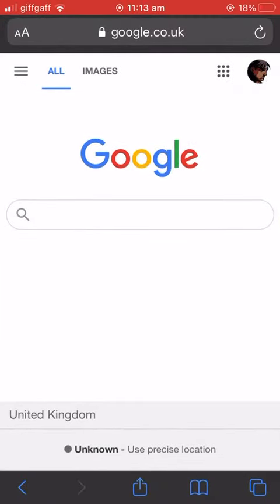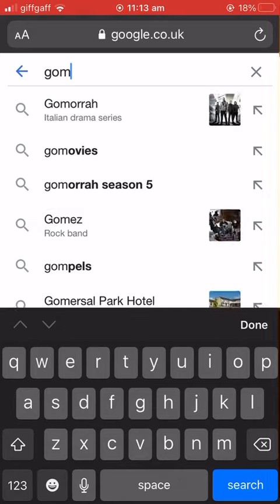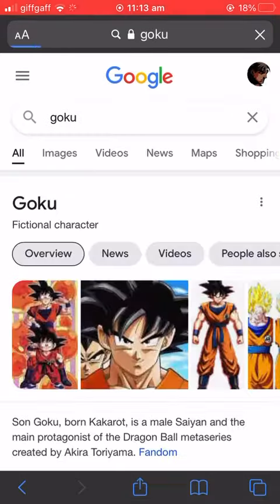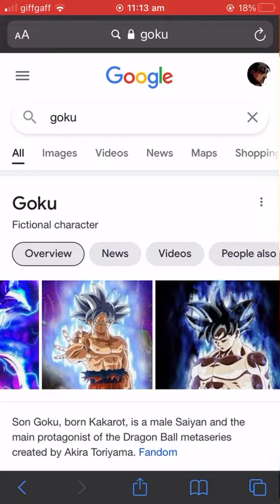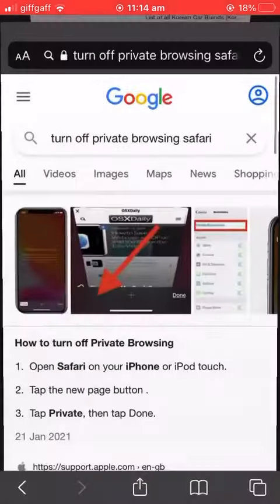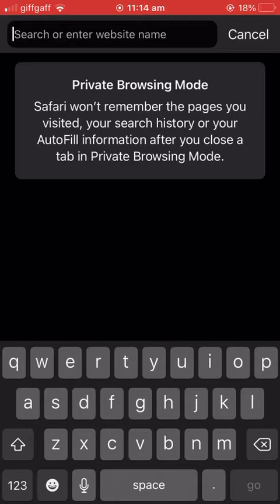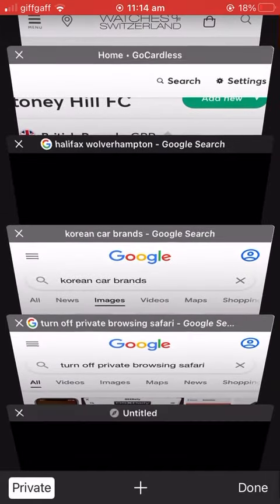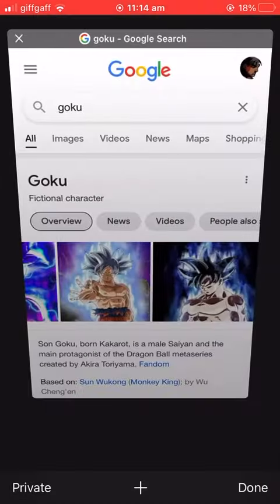How to turn private browsing mode on and off on Safari